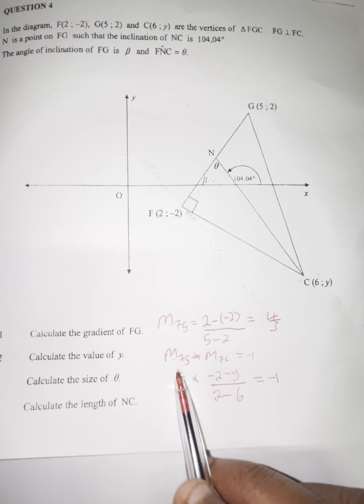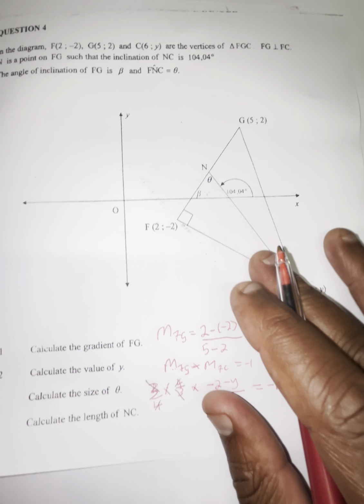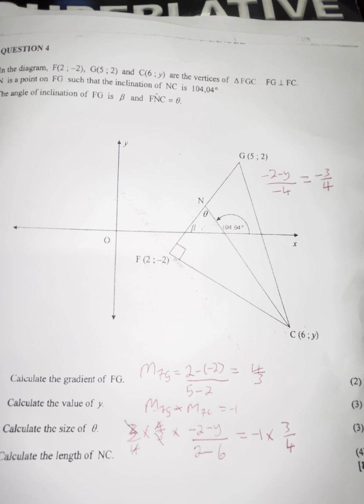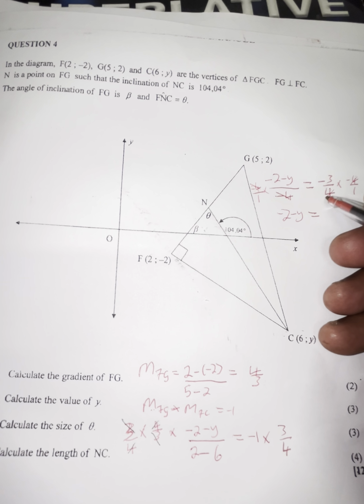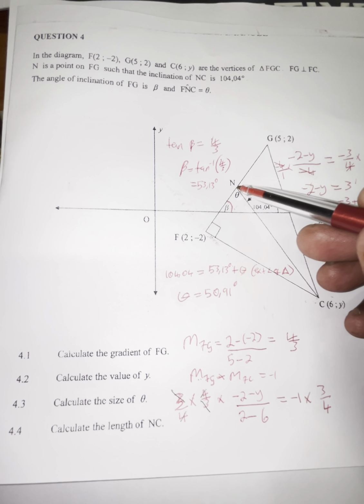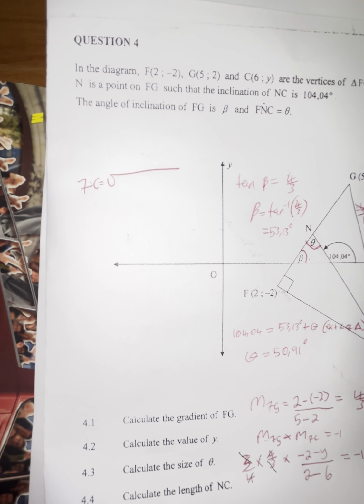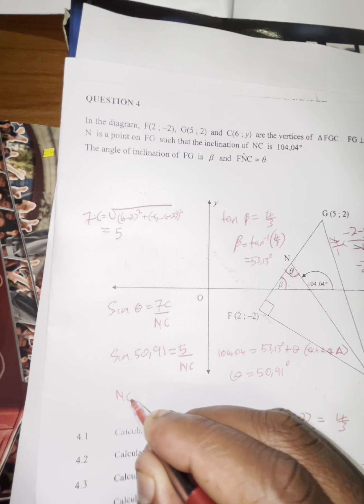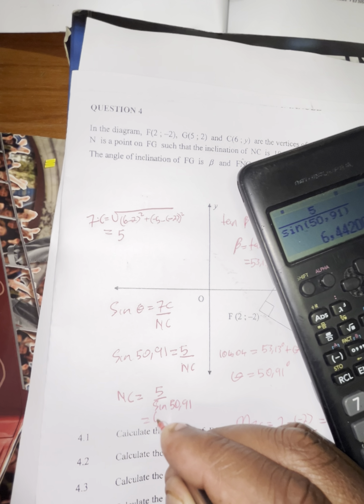Analytical geometry grade 11 mathematics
Triangle with perpendicular lines